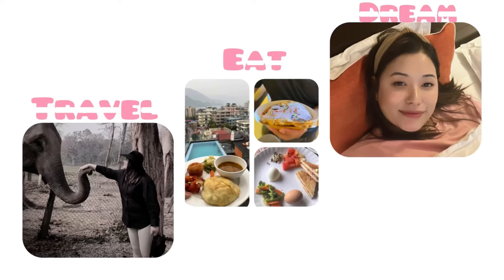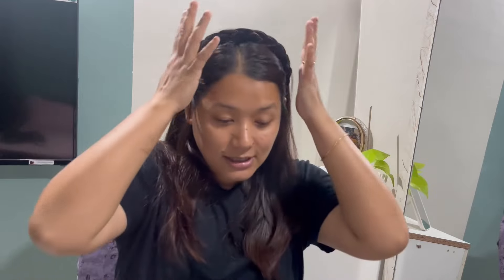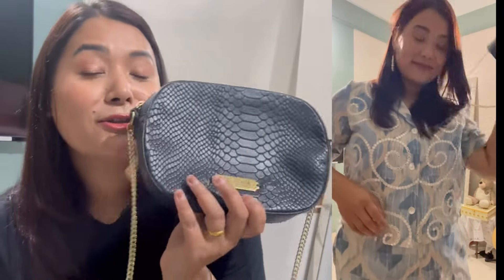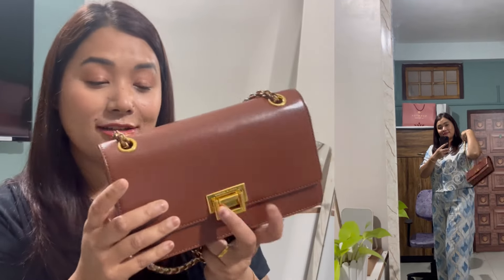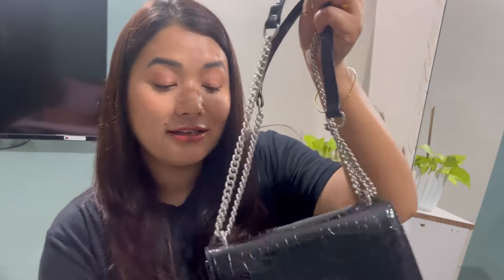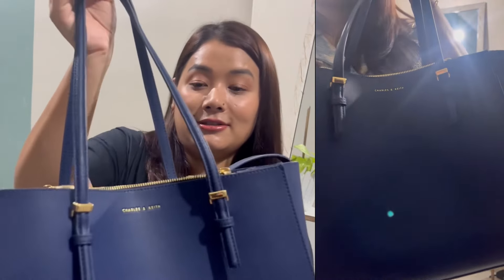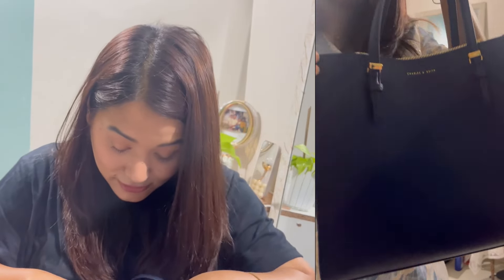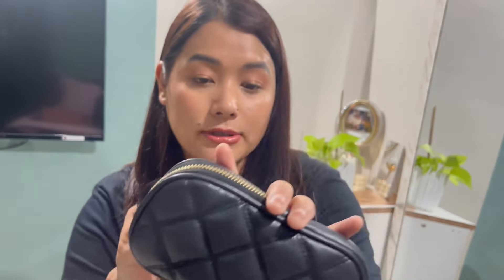Most Requested Video || My bag collection ||👜😻 @Homealonebymanisha || I found cash 💵 🤩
I did my bag collection video most requested video.